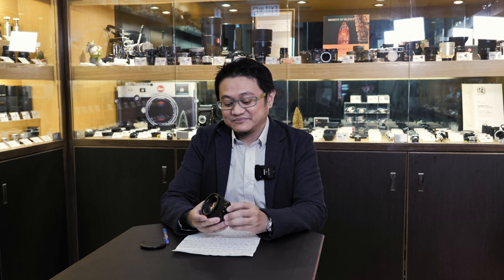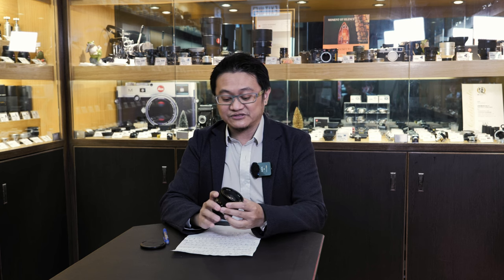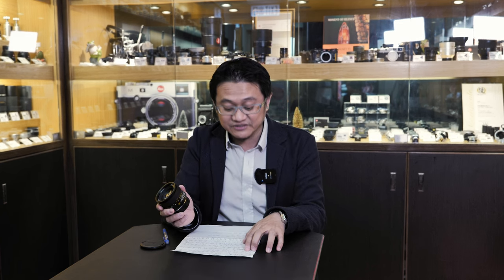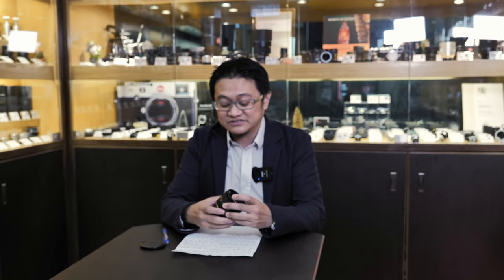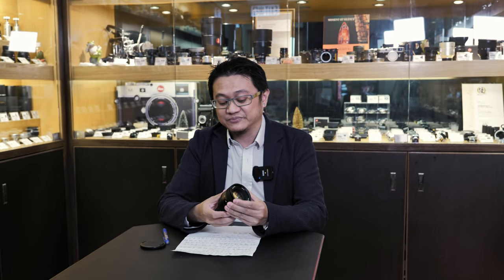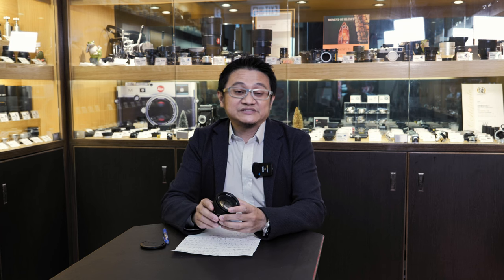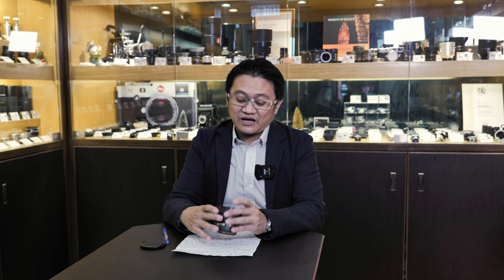而加啲自動接環拍片都得！！今次就試一試支Leica Summilux-R 50/1.4 V3 同Nikon 機身~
歡迎 Leica 相機/鏡頭 買賣Trade in
接受Paypal、信用卡分期、信用卡、EPS、轉數快及現金付款
齊齊影攝影器材
主店地址:
香港九龍尖沙咀赫德道1-3A號,利威商業大廈1102室
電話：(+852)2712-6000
辦公時間：星期一至六 11:30 ~ 20:00
公眾假期:11:30 ~ 19:00
星期日休息

星際分店地址:
旺角山東街47-51號星際城市3樓339舖
辦公時間：星期一至六 11:30 - 20:00
星期日及公眾假期 :12:00-20:00
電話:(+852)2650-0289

M&K Kamera
Main shop
Rm.1102 Lee Wai Commercial Building,
1-3A Hart Avenue, T.S.T., Kowloon, Hong Kong.
Business hour: Monday to Saturday 11:30 ~ 20:00
Public holidays 11:30 ~ 19:00, Sunday close
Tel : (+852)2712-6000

SimCity Branch:
Shop 339, 3/F, Sim City,
Nos.47-51 Shan Tung Street, Mong Kok,
Kowloon, Hong Kong
Business hour: Monday to Saturday 11:30 - 20:00
Sunday / Public Holiday 12:00 - 20:00